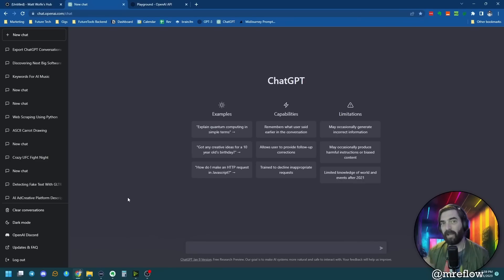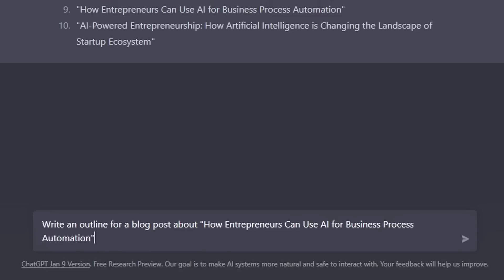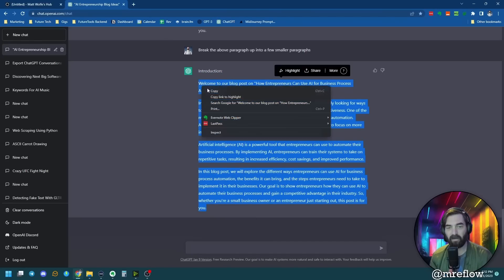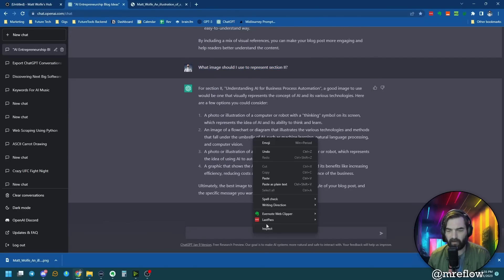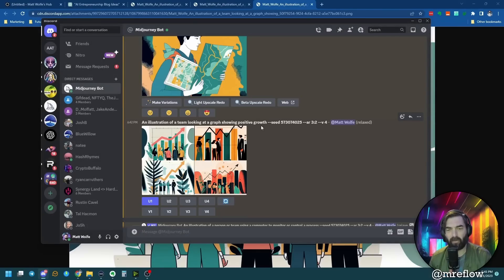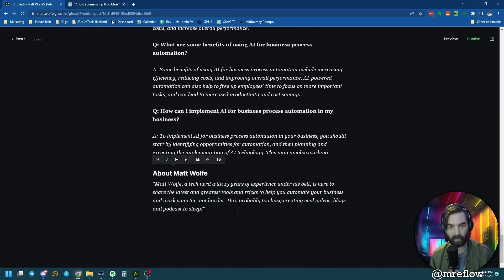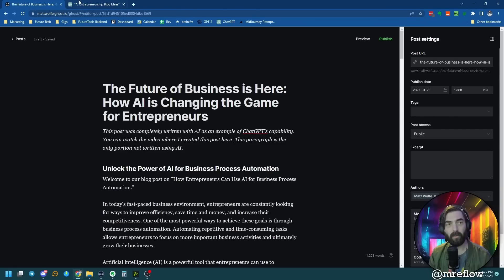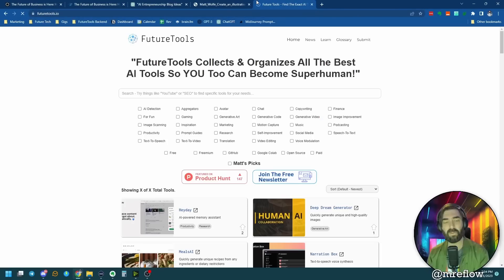ChatGPT did this whole thing for me!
In this video I walk through how to create an entire blog post, step-by-step, complete with outline, written article, title, subheadlines, FAQ, author byline, blog post images, a featured image, meta description, and SEO keywords.

Note: I still prefer to use GPT Playground myself but ChatGPT is freely available to everyone and seems to be most people's preference. So I made this tutorial using ChatGPT.

0:00 - Intro
1:29 - Getting ideas for blog posts
2:07 - Writing an outline
2:58 - Writing the introduction
3:44 - Writing the body copy of the blog
5:23 - Writing subheadings
6:41 - Creating images for the blog post
9:20 - Creating an FAQ in the blog post
9:56 - Writing the author byline
10:48 - Creating the blog post title
11:13 - Creating the featured image
12:33 - Creating the meta description
13:16 - Getting blog post keywords
13:40 - Publishing the post
14:44 - FutureTools